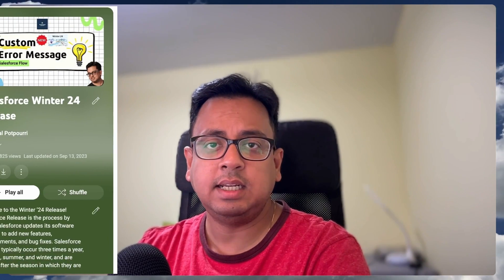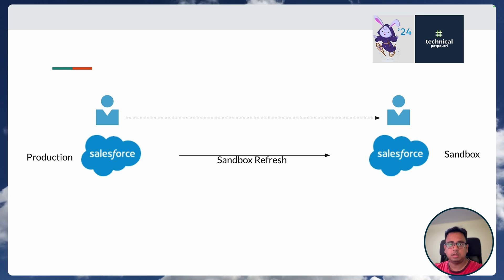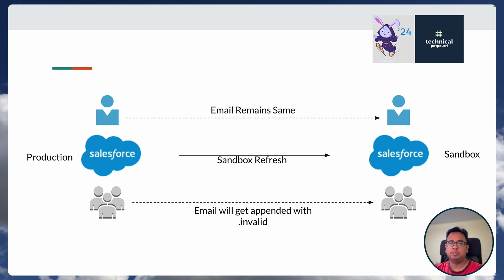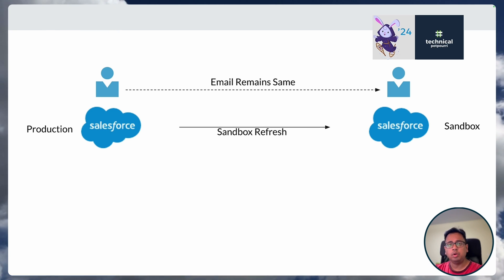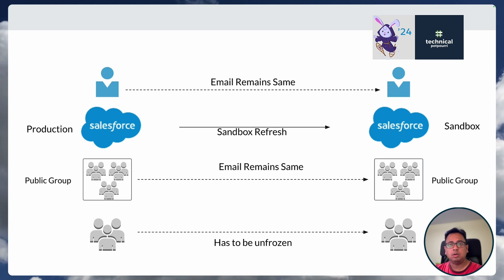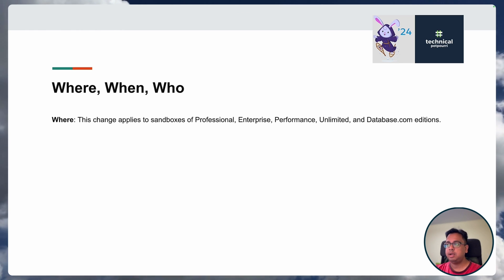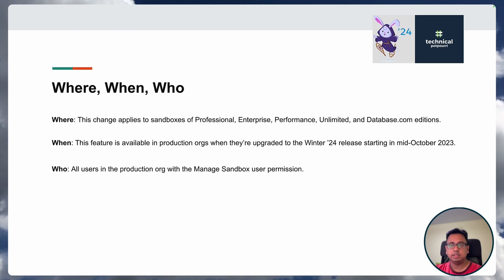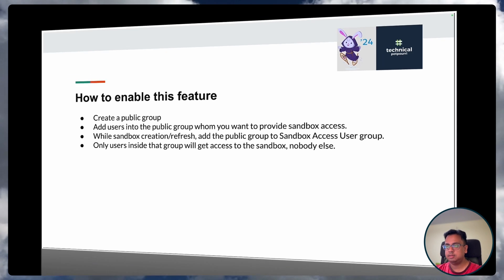What is Salesforce Selective Sandbox Access?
In this video, I will dive deep into one of the most exciting new features of Salesforce's Winter '24 release - Selective Sandbox Access! If you've ever struggled with the traditional Sandbox creation and refresh process, or if you're curious about how Salesforce is addressing these pain points, this video is a must-watch.

1️⃣ Traditional Sandbox Challenges: I'll start by discussing the pain points and challenges associated with the traditional Sandbox creation and refresh process.

2️⃣ Introducing Selective Sandbox Access: Learn how Salesforce's new feature, Selective Sandbox Access, is set to revolutionize the way we work with Sandboxes. Discover how it addresses these challenges head-on.

3️⃣ Advantages of Selective Sandbox Access: Explore the numerous advantages this feature brings to the table. From secured data access to increased flexibility, your development and testing processes are about to get a major upgrade.

4️⃣ Enabling Selective Sandbox Access: Wondering how to enable this game-changing feature? I've got you covered with a step-by-step guide on how to set up Selective Sandbox Access in your Salesforce environment.

0:01 - Introduction
0:45 - Traditional Way of Creating or Refreshing Sandbox and associated pain points
2:53 - Introduction of Selective Sandbox Access
5:41 - Where, When, Who will get Selective Sandbox Access
6:22 - Advantages of Selective Sandbox Access
7:37 - How to enable this feature
7:58 - Demo
8:31 - Conclusion